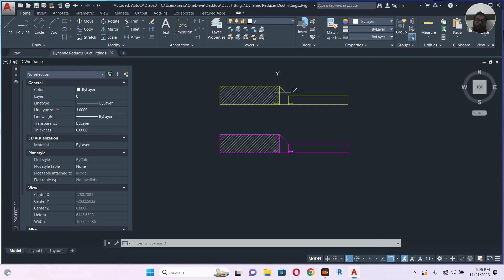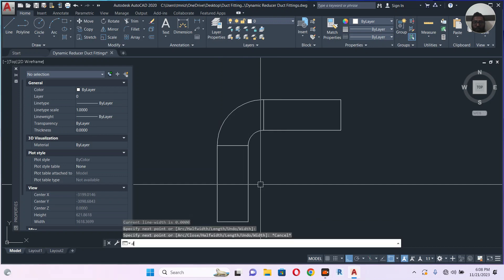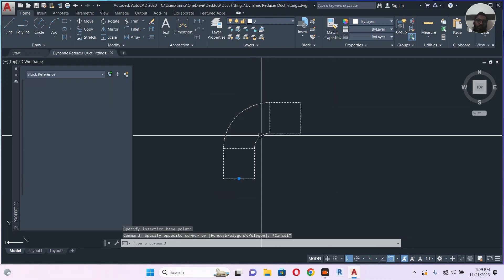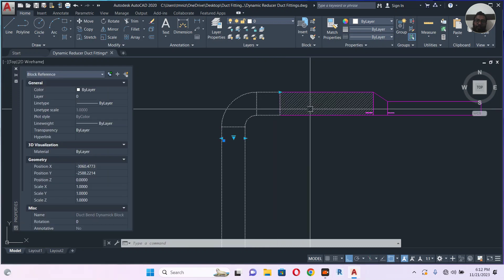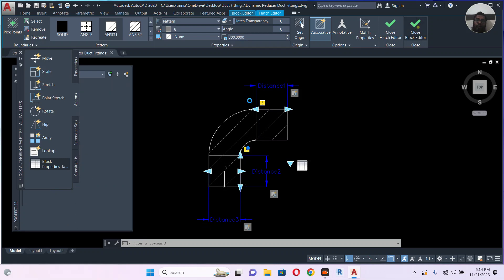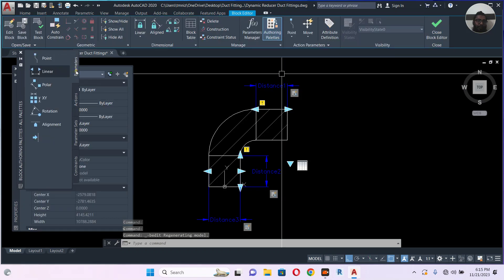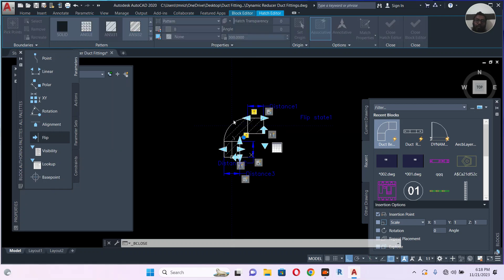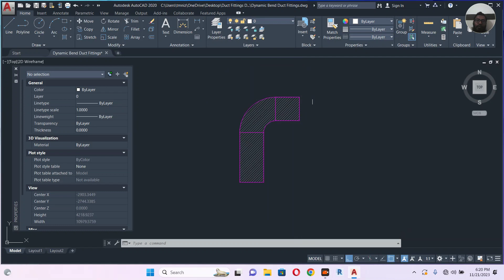HVAC Duct Bend Fittings With Dynamic Block ( AutoCAD Tips & Tricks )